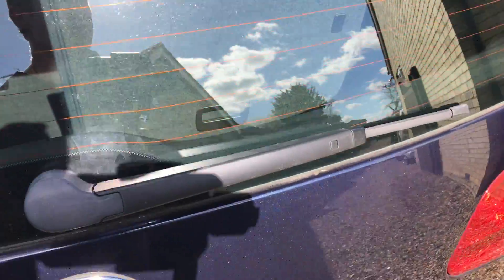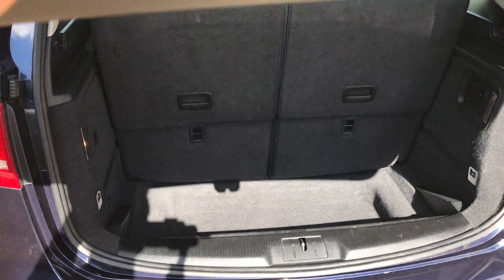2015 VW 2.0 TDI SE Bluemotion Tech DSG done 48000 miles